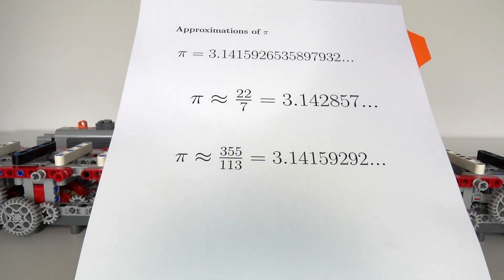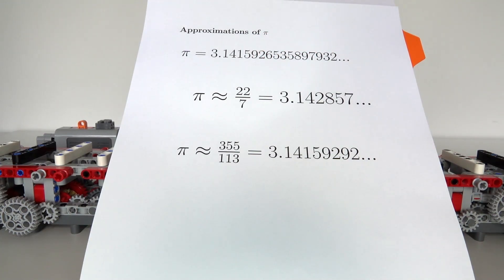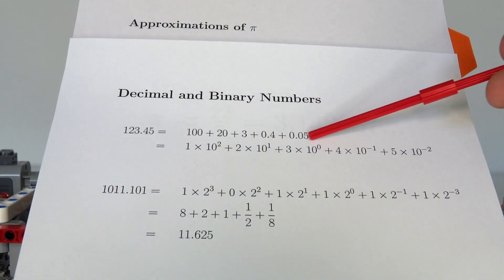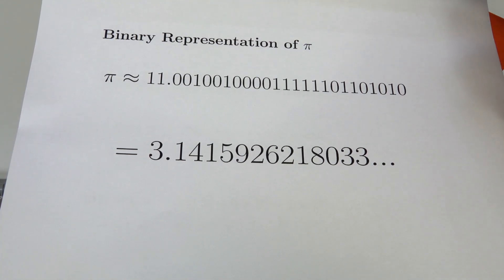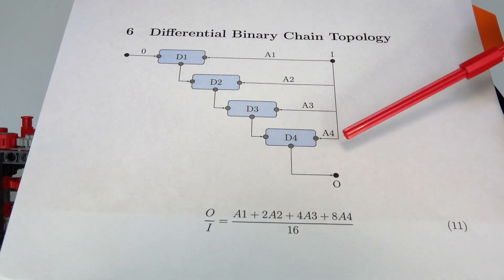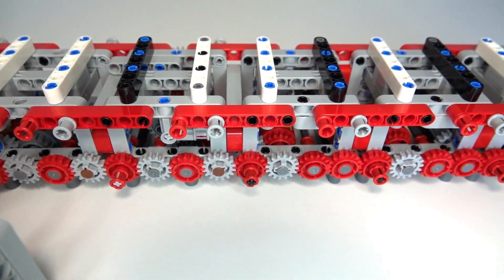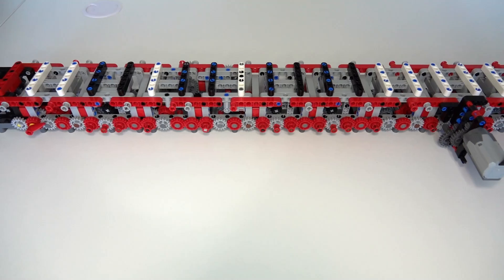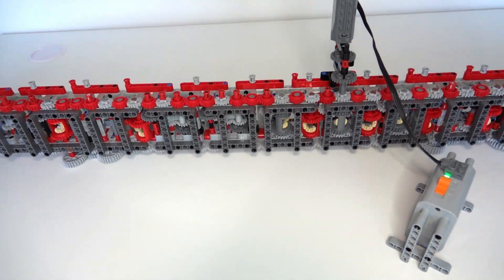Lego Technic Binary Expansion of Pi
This Pi Day video demonstrates how to approximate a gearing ratio of Pi by representing Pi as a binary number and using differentials arranged in a chain formation to create the binary representation. Each differential implements 1 binary digit. If the binary digit is zero the differential can be replaced by a gearing ratio of a half to reduce the number of differentials required.

This model has 23 binary digits and approximates Pi to 7 significant figures beating last year's model which approximated Pi to 6 significant figures using the continued fraction 355/113 and implemented using a differential pair. See the video

This model has 202 gears and is almost 90cm long! The entire model is driven by a medium sized PF motor.

If you are interested in learning how to create a gearing ratio of N/P using differentials then check out this video